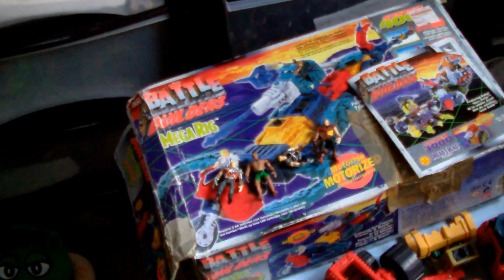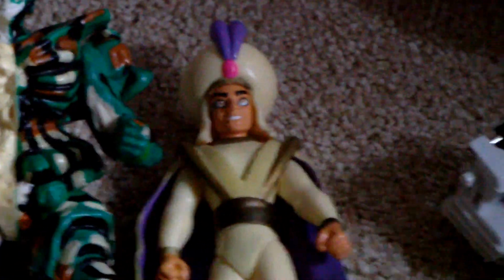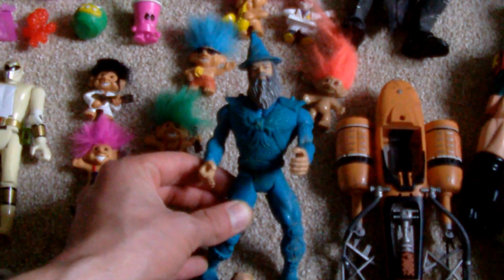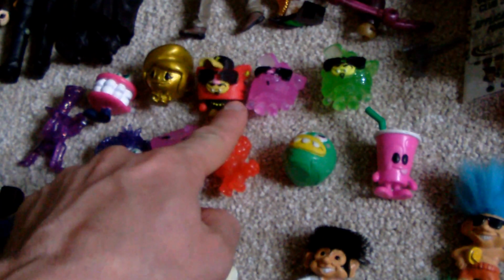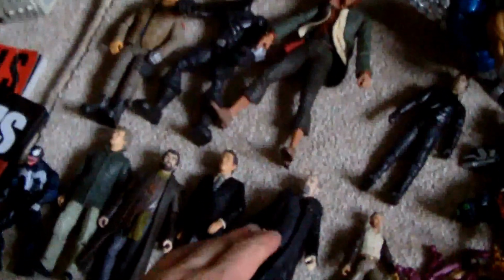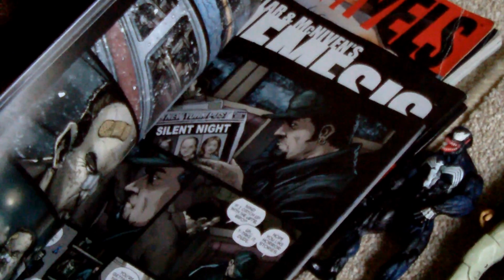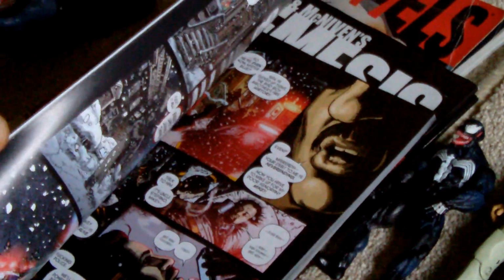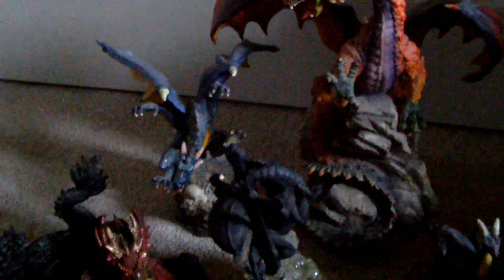Carboot Haul 14/9/14 Dragons, Battle Builders and more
Small Haul of goodies.